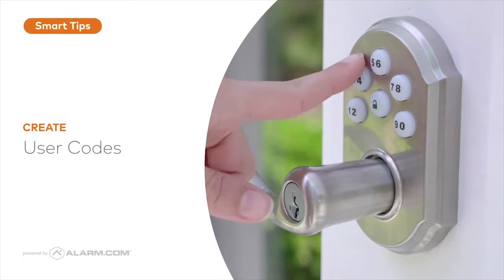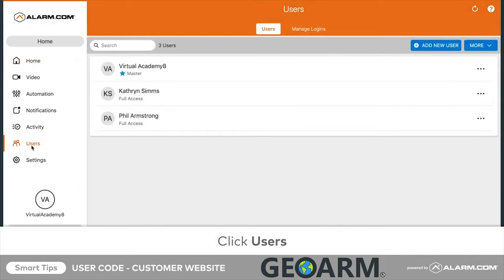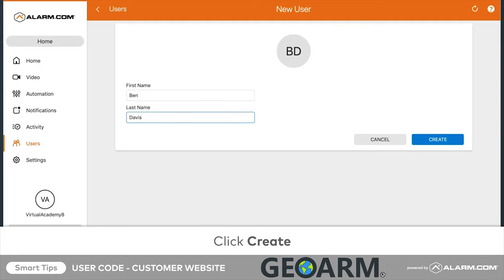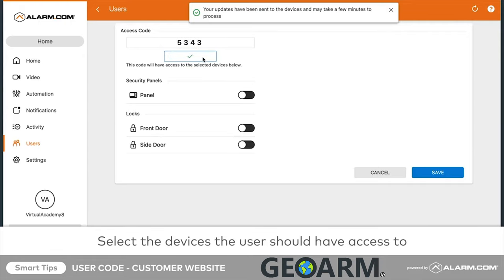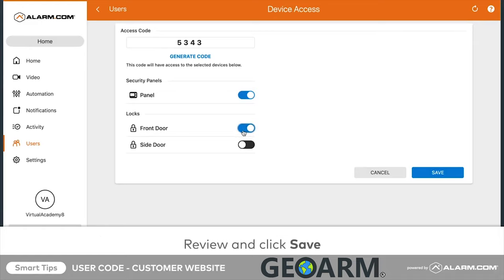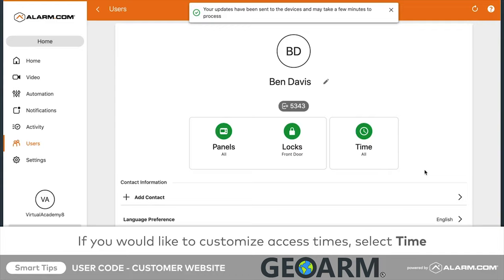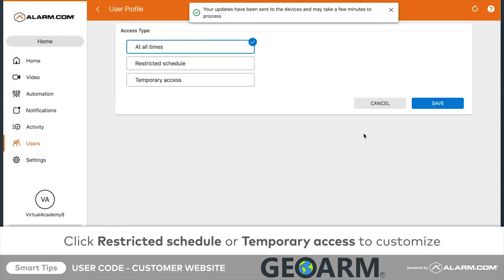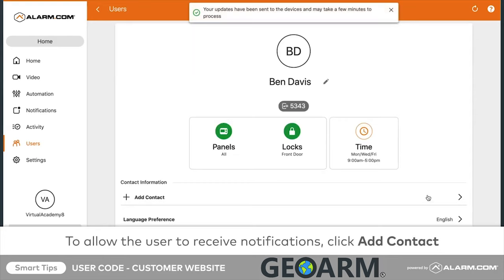Alarm.com User Code Set Up for Website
In this video, User codes are Set Up through the Alarm.com Website!

Changing user code on your panel is as easy as ever with Alarm.com!